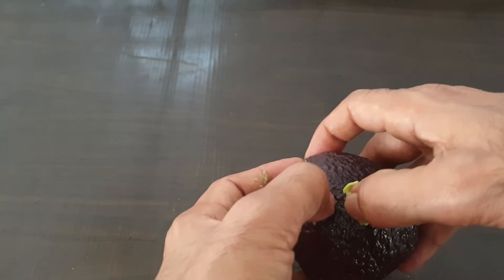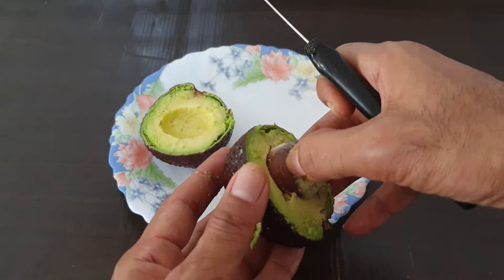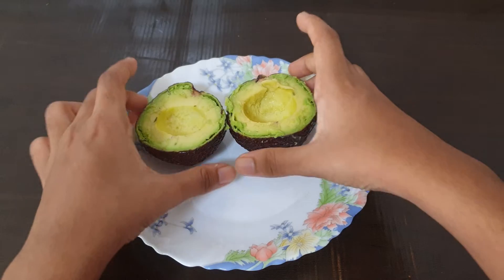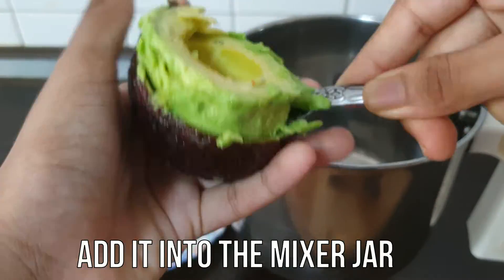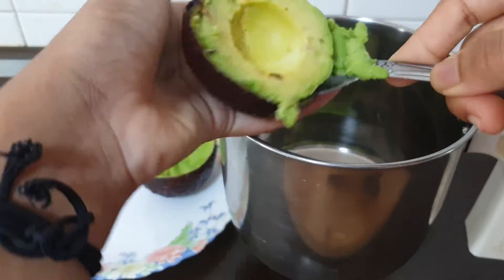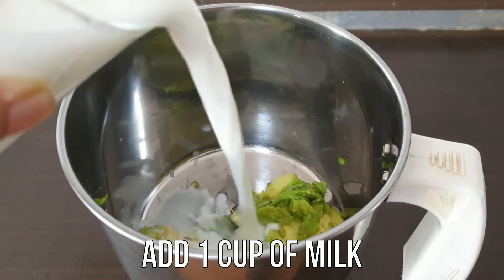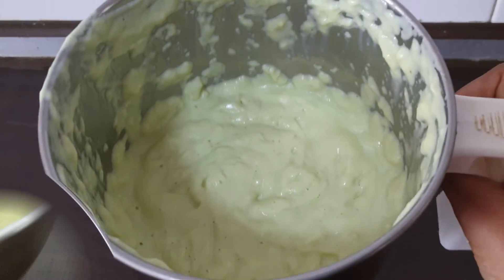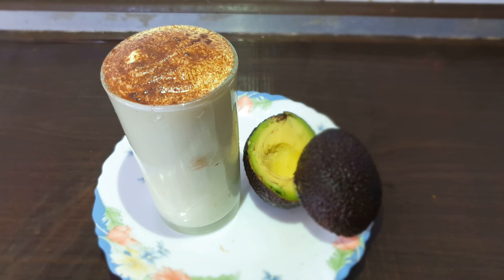Healthy and tasty avocado milk shake!!!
Welcome to Home Glitz. In this video we will see how to make tasty avocado milkshake.So friends, do not forget to try out this awesome recipe.